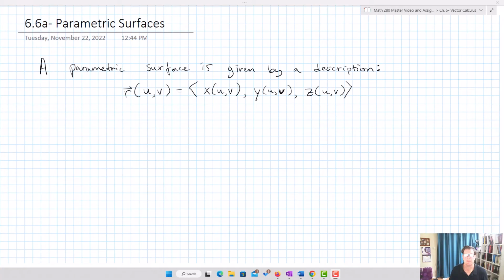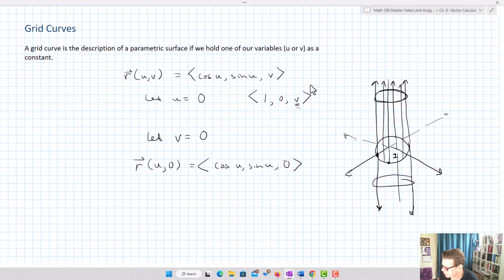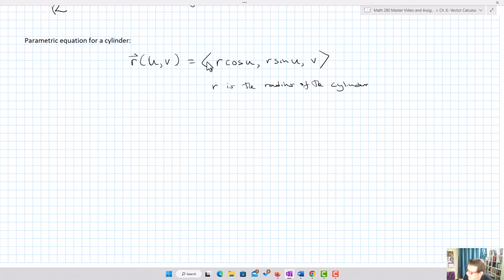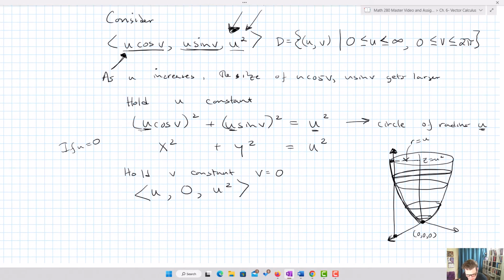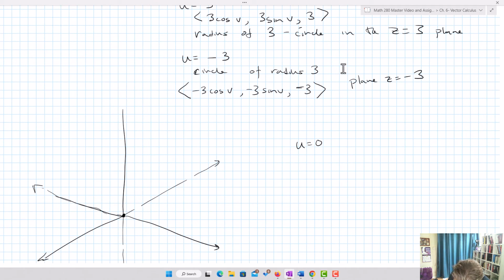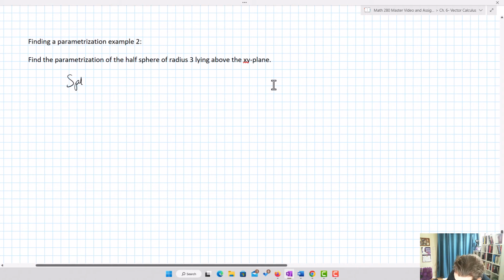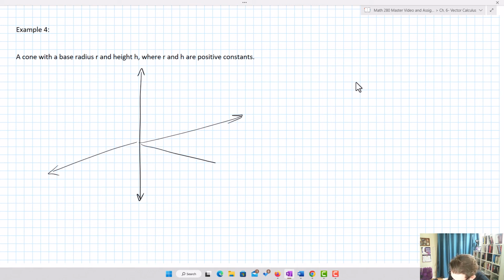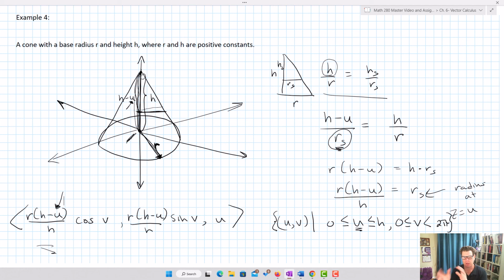Parametrizing Surfaces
In this video, I discuss parametrization of surfaces, how to visualize them and how to find their parametrization given a rectangular or spherical description of the surface.
00:00 - Introduction
01:21 - Notating a Parametric surface
01:59 - Domain of a surface
04:06 - Grid curves example- cylinder 1
06:48 - Visualizing a surface- cylinder 2
10:24 - Visualizing a surface- paraballoid
16:38 - Visualizing a surface- Cone
21:56 - Finding a parametrization example 1
25:06 - Finding a parametrization- spheres
28:17 - Example 3-Parametrizing a plane
29:45 - Finding a parametrization- inverted cone